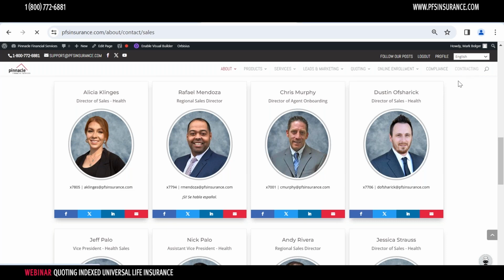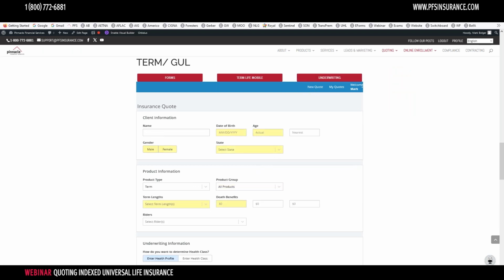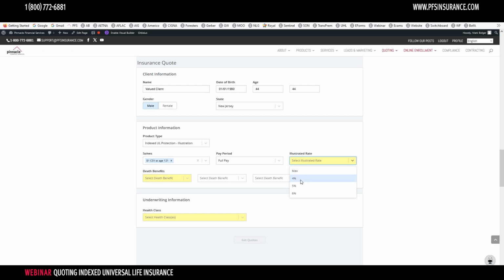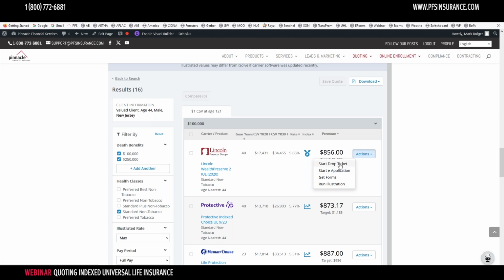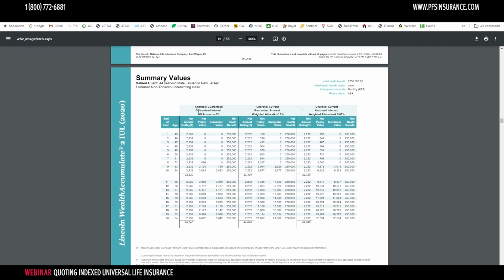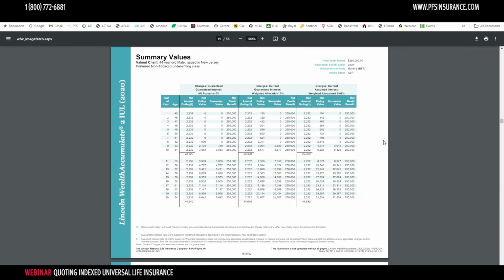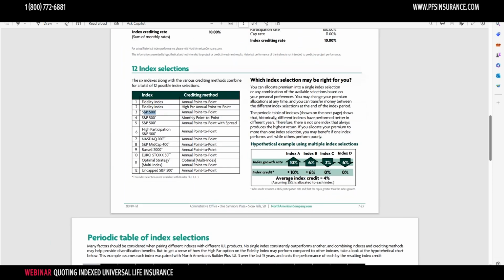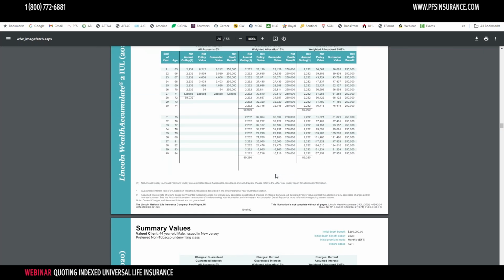Webinar | Quoting IUL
Pinnacle Financial Services is a national FMO specializing in the Senior Market. We keep our agents up-to-date on the latest insurance technology and resources. To learn more about us, visit our